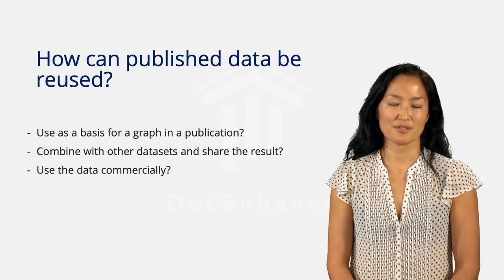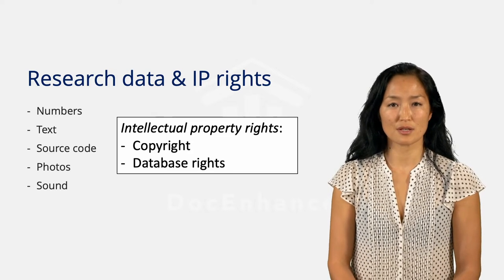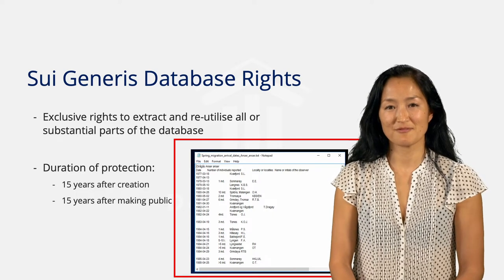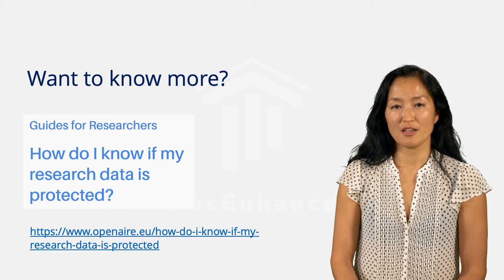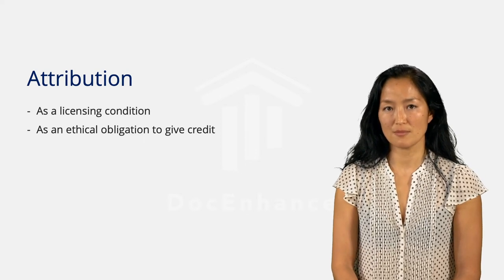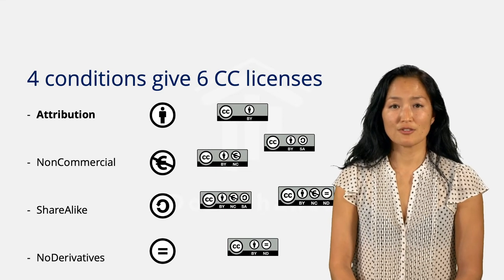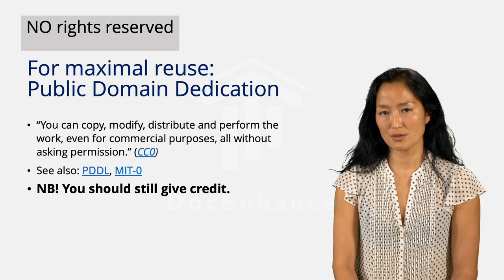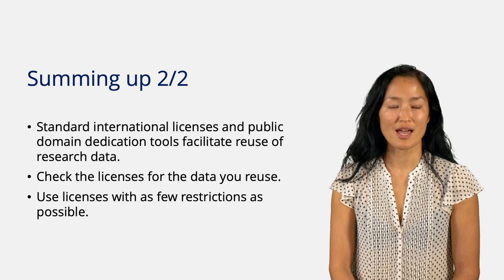Research Data and Licenses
Featuring Dr. Aysa Ekanger from UiT the Arctic University of Norway, this video is a part of the DocEnhance Course on Data Stewardship (first module).